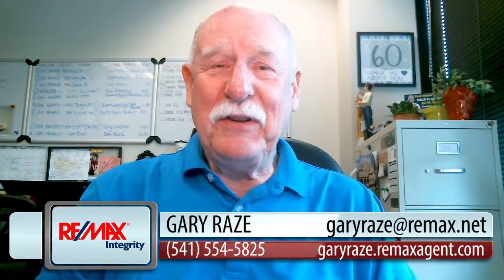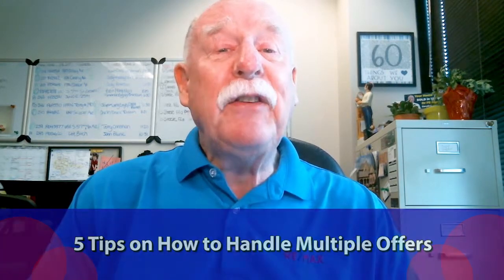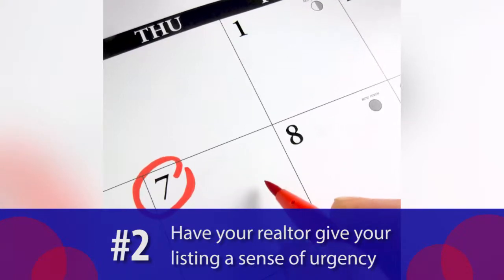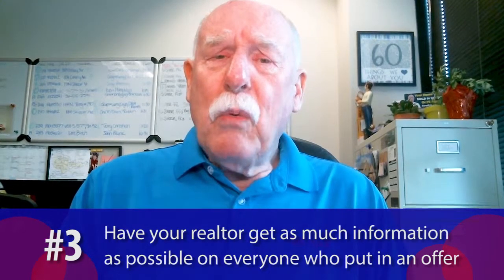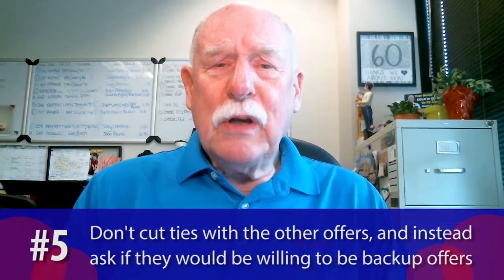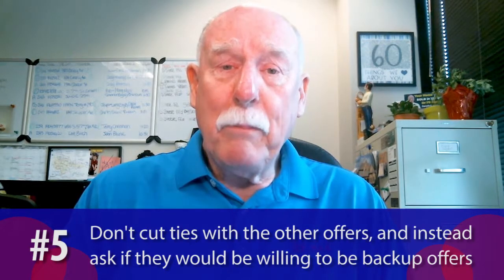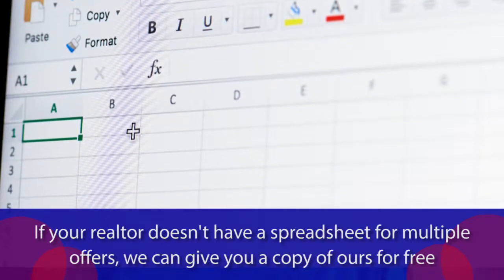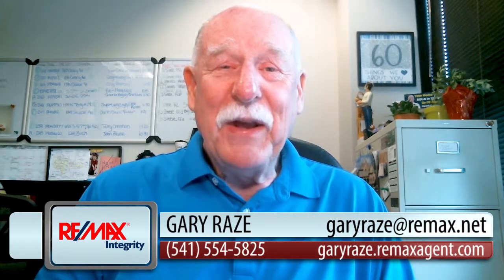Eugene Real Estate: 5 Tips on How to Handle Multiple Offers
You’ve put your home on the market and several interested buyers have made an offer. Congratulations! Now comes the hard part: Deciding which is the pick of the litter. Not all offers are created equal, so it’s important to know which is the strongest, and I’ve got five tips for you today that will help you through the process. First, stay organized. Design a spreadsheet that includes each of the offers, along with a table of all criteria that’s relevant to your decision. Having an organized process of elimination will help inform your decision.

Looking to sell your Eugene home?

Gary Raze
4710 Village Plaza Loop Ste 200
Eugene , OR 97401